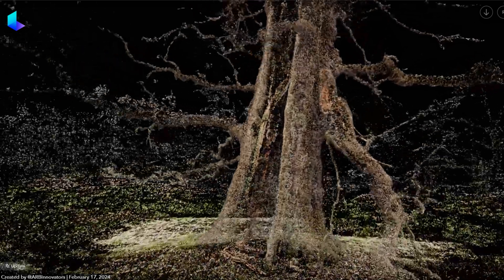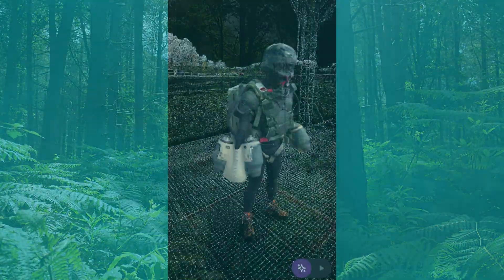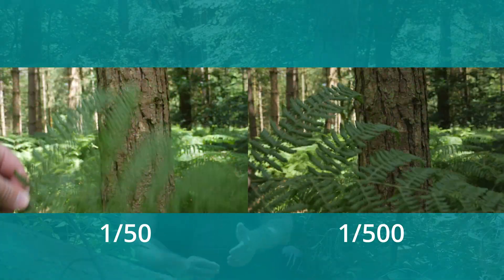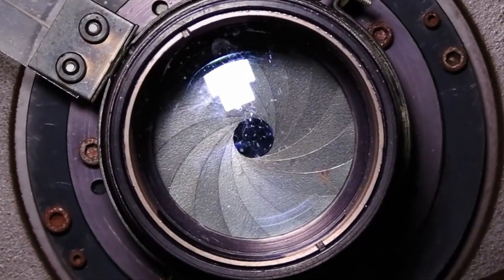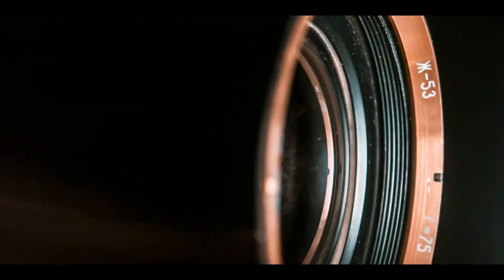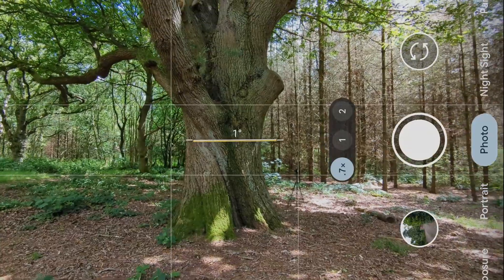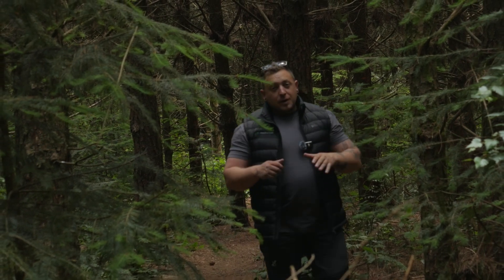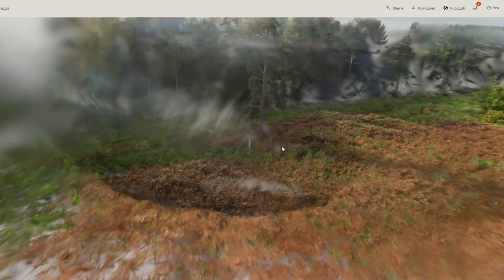Thinking of Using Luma AI to Scan Trees? START HERE! | Inside Innovators Ep.2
In the second episode of 'Inside Innovators' we're sharing our do's and don'ts on how you can get the best from Luma AI when scanning trees and vegetation.

If you've ever wondered how to generate 3D visualisations quickly and efficiently with little to no prior knowledge, Luma AI is an excellent addition to your toolkit.

Main Camera: Lumix GH5 with Tiffen ND Filter
POV:  @insta360 X3

MUSIC